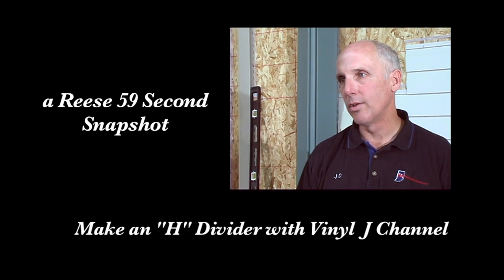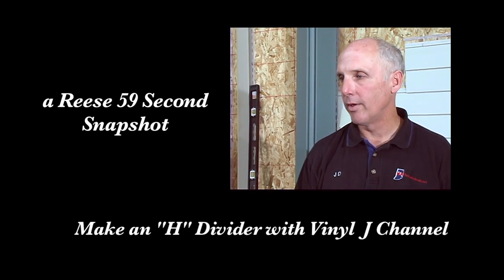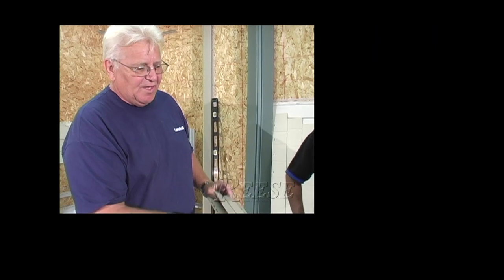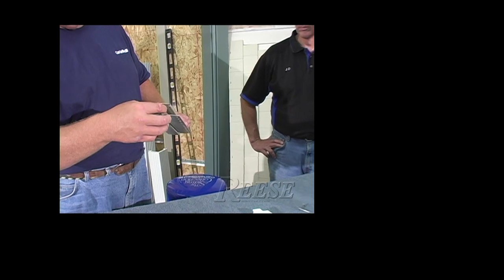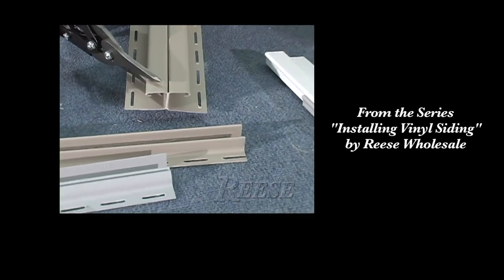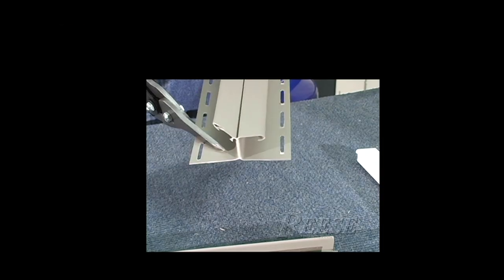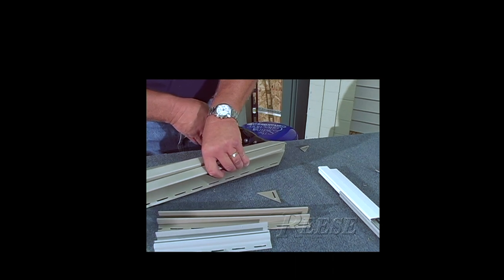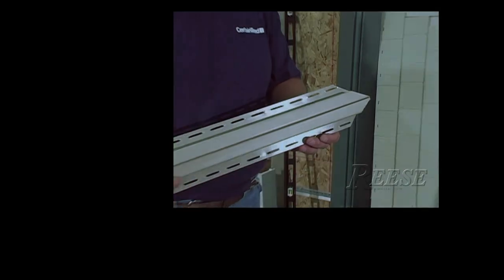Bob Werner & JD Smith make H-Divider from Vinyl J-Channel - a Reese 59 Second Snapshot ytv200a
Vinyl Siding can transform the exterior of a home...but only if it's installed correctly. The Reese series "Installing Vinyl Siding" helps show you how.
In this video Bob Werner from CertainTeed and JD Smith from Reese Wholesale team to show how to make H-Divider for soffit using regular Vinyl J Channel
Video # ytv200a by John Reese and UV Concepts